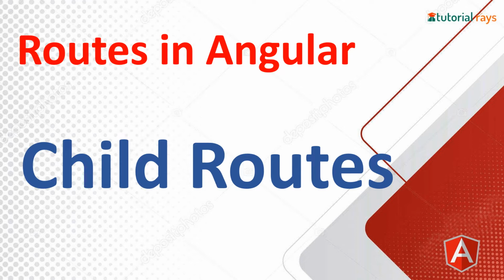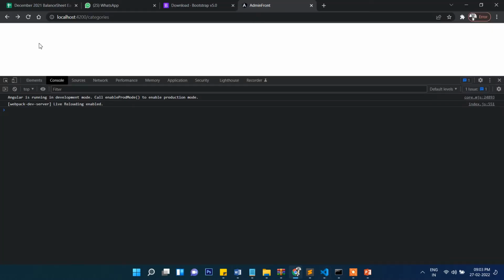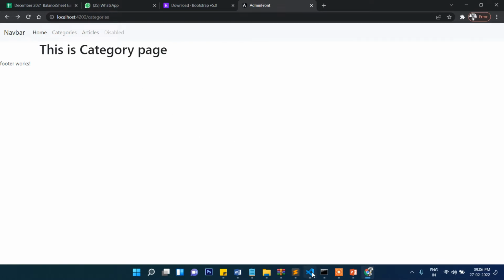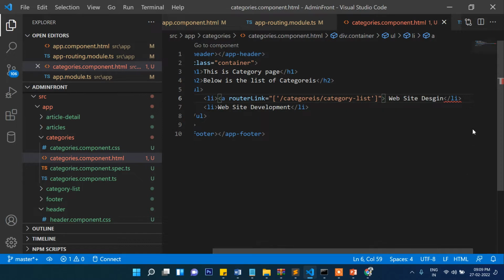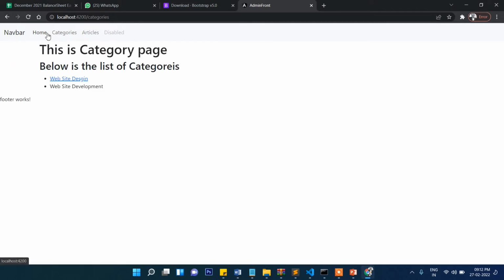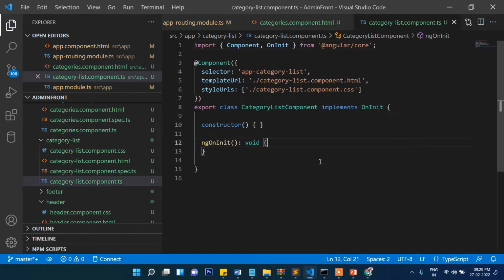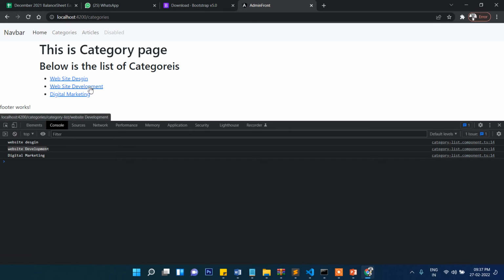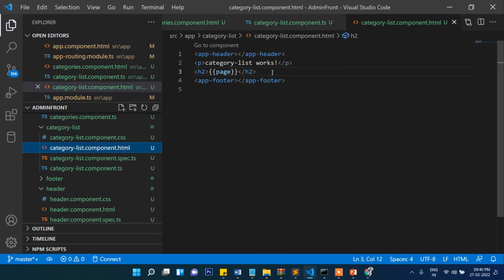3. Child Routing in Aggular 12 /13 / Blog project with Angualr 13 | Angular 13 Tutorial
In this Angular 13 Tutorial you will learn how to add Child Routes in Angular.  How you can add main routes and child routes. Learn Angular 12 / 13 with practical example of Child routes. Learn this step by step blog Project with Angular